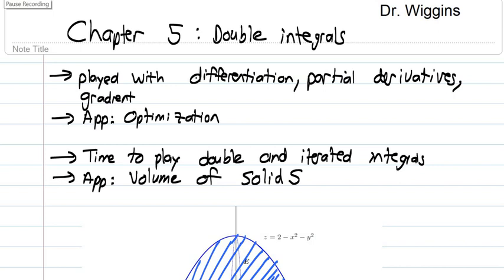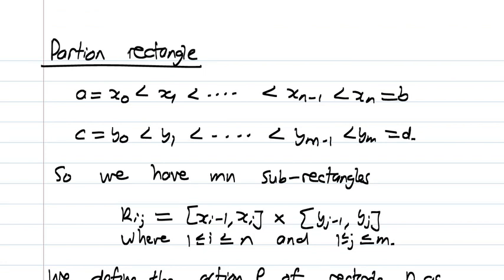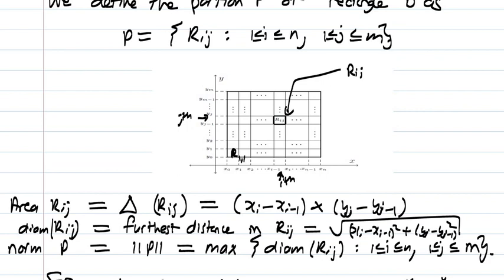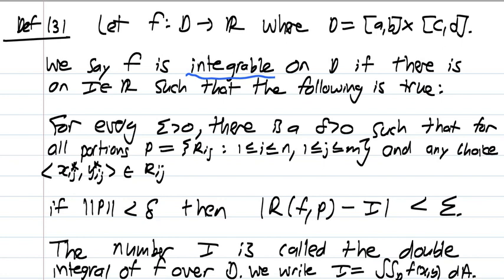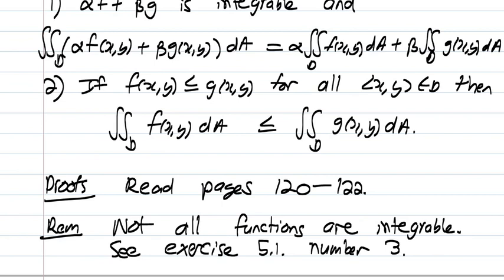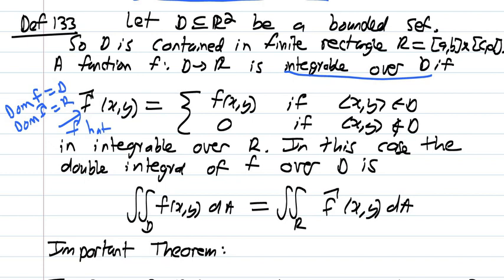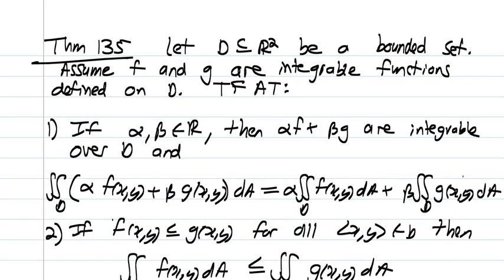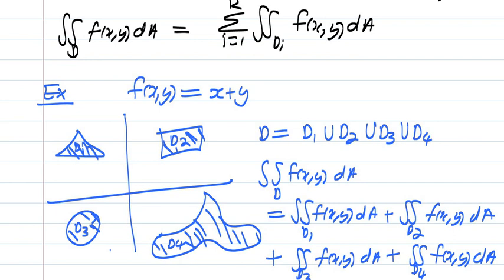Unit 5.1 + 5.2 (Dr Wiggins)